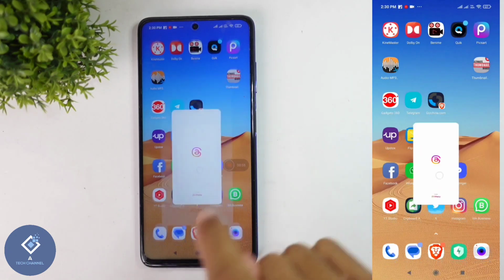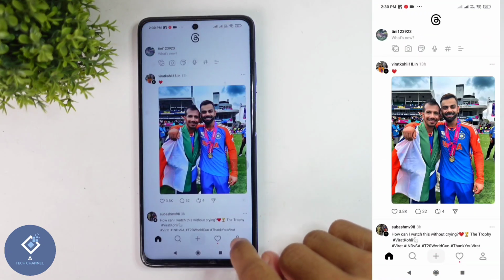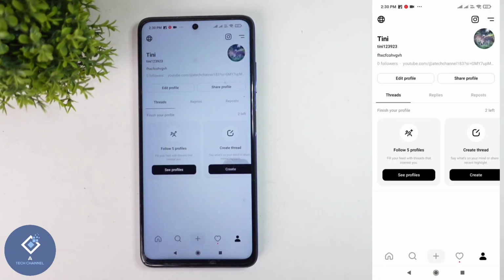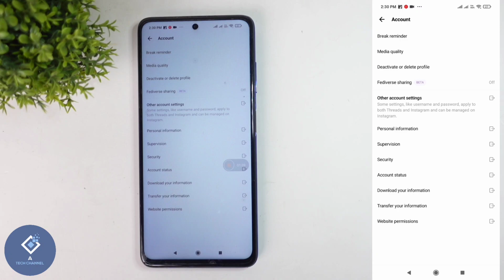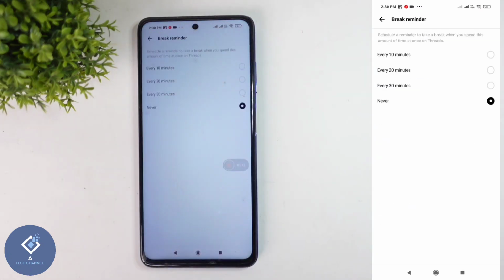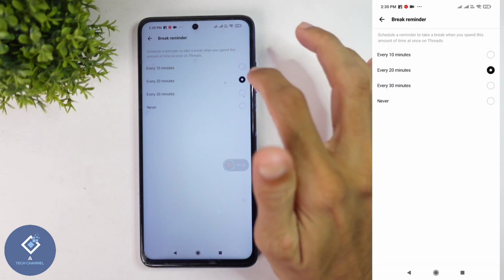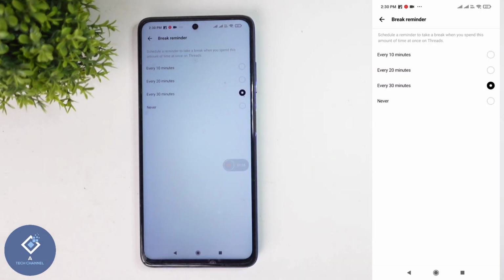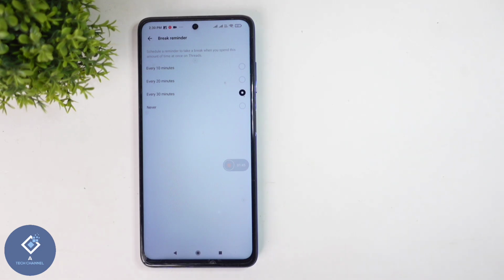How To Set Break Reminder In Threads App | English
in this video we will be telling about how to set break reminder in threads app in english. lets check about how to set break reminder in threads app in english